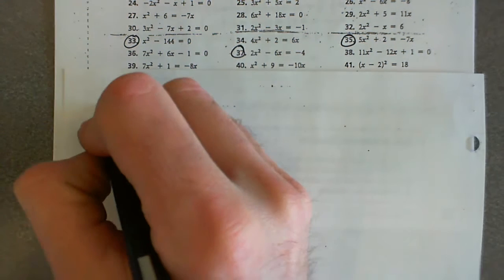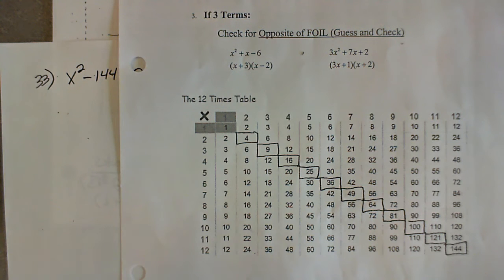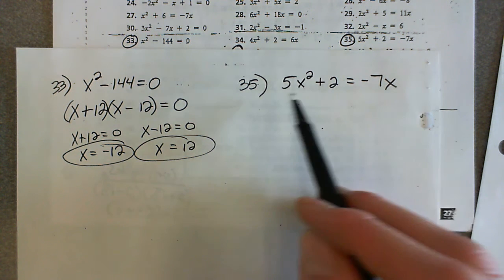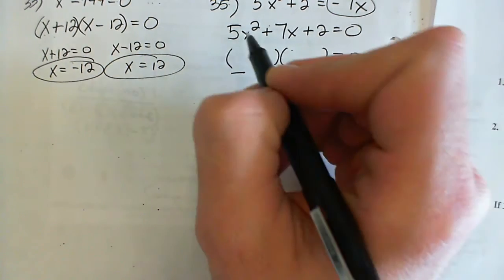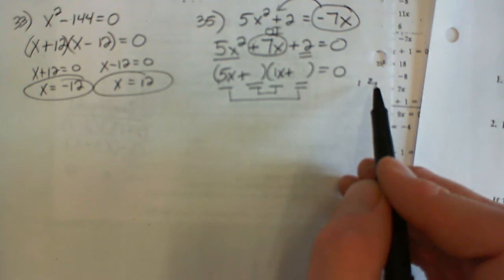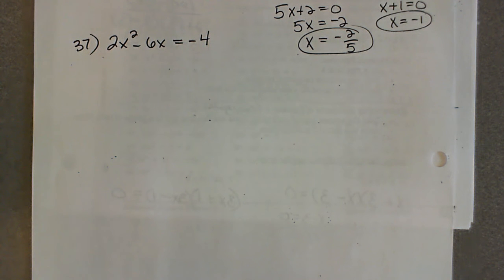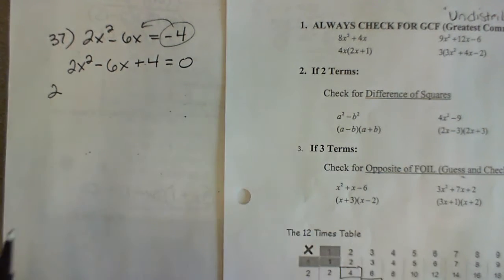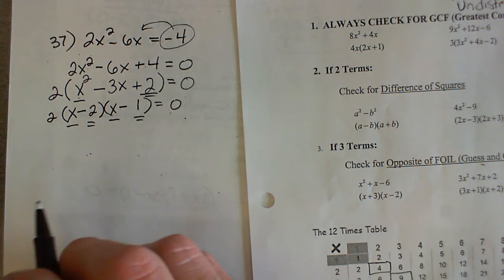Unit #4 Section 5-5 Homework Examples using Reference sheet.wmv